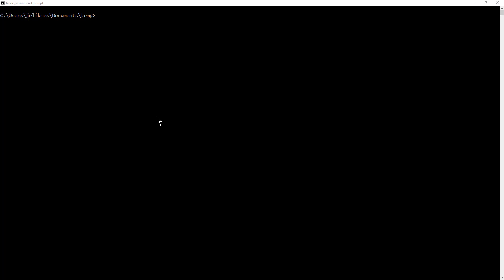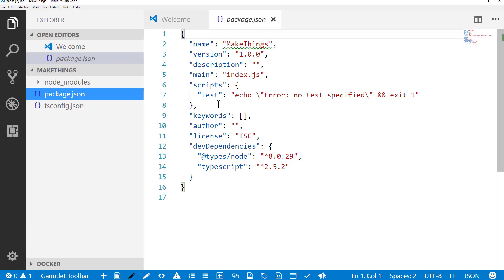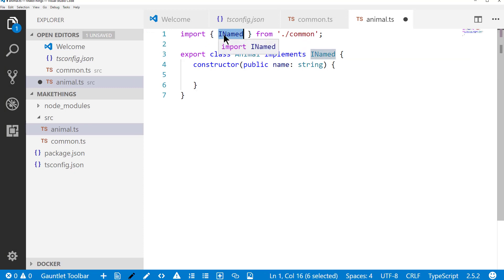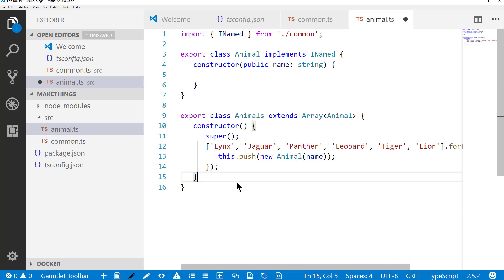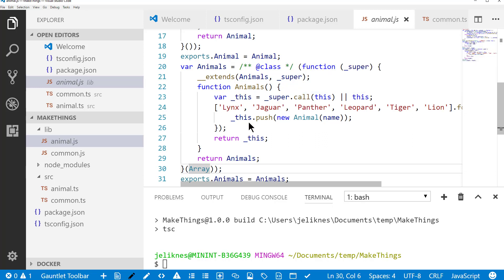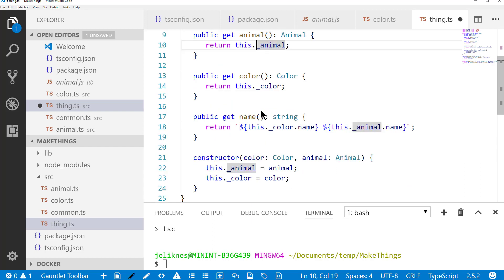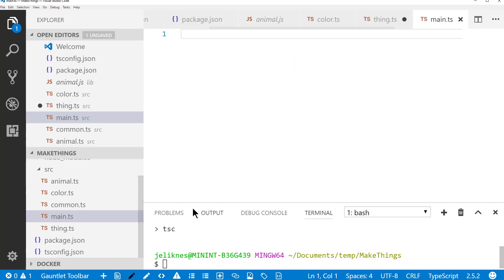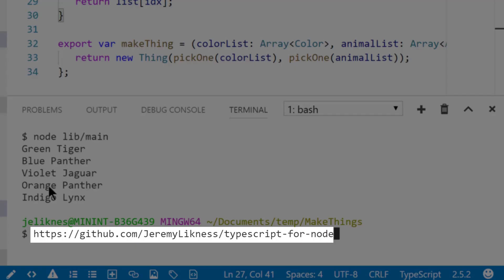TypeScript for Node.js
Learn about the powerful features of TypeScript, a superset of JavaScript, and how it benefits Node.js development. This is a walk-through building a sample application. See the related blog post